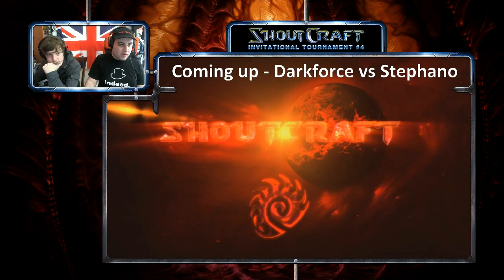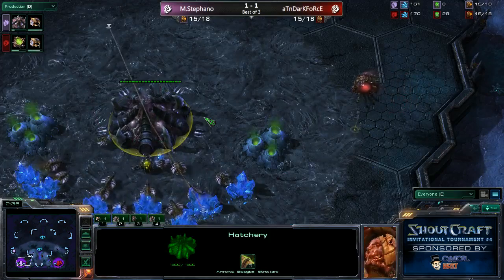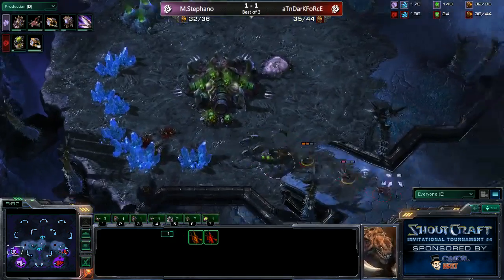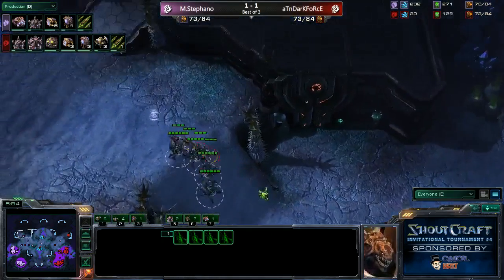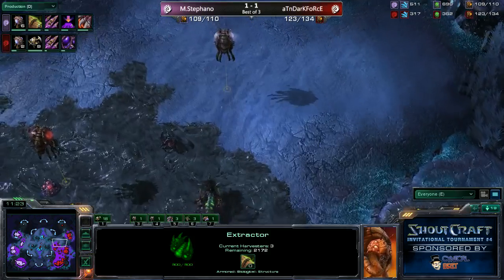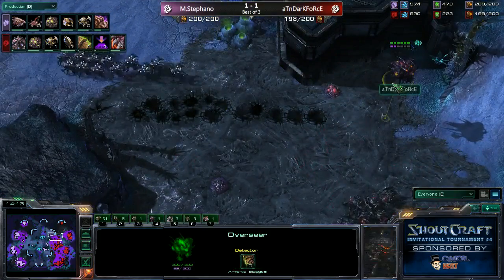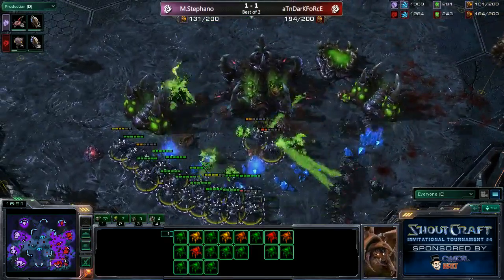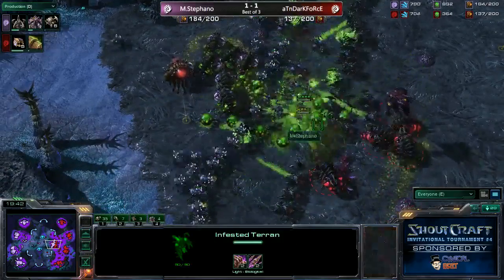► SHOUTcraft - SCi4 - RO8 : DarKFoRcE vs Stephano G3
John "TotalBiscuit" Bain & Shaun "Apollo" Clark cast the SHOUTcraft Invitational Tournament 4 (SCi4) Original air date : Jan. 14th & 15th 2012.